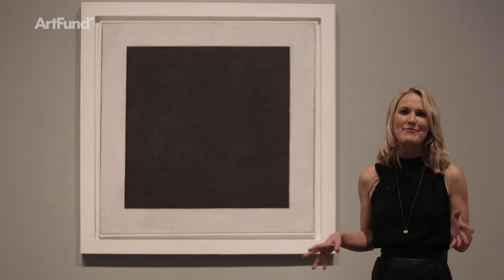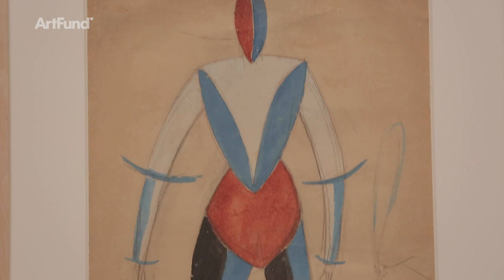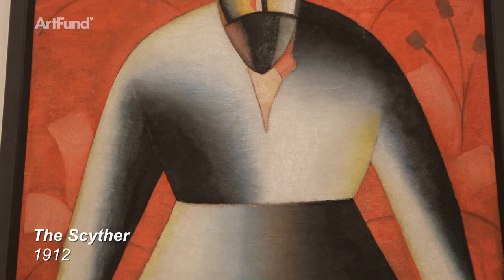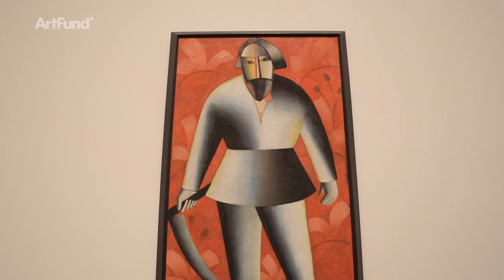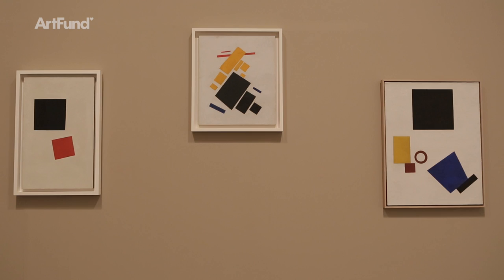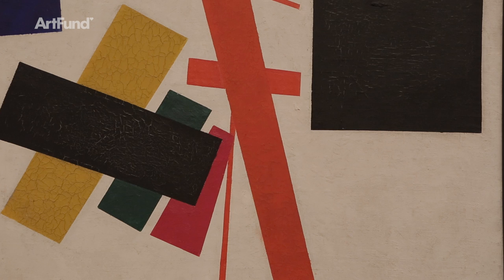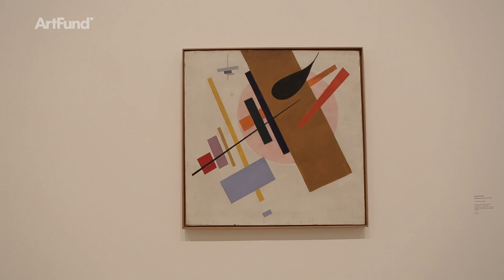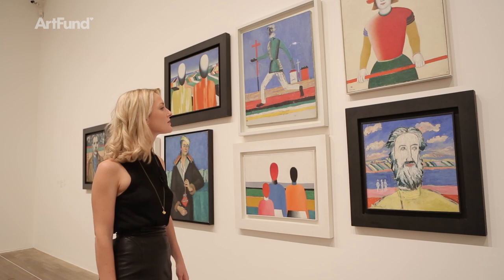Malevich at Tate Modern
Rosie Rockel introduces Tate Modern's dazzling new exhibition, which charts the career of the radical Russian artist.